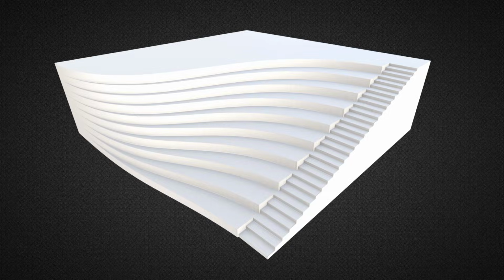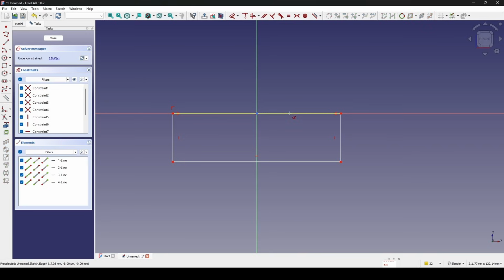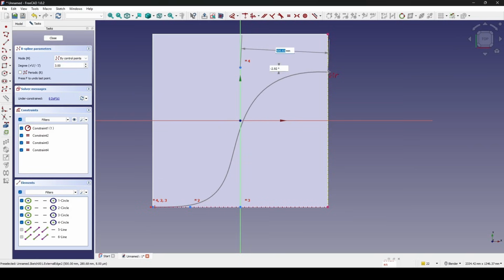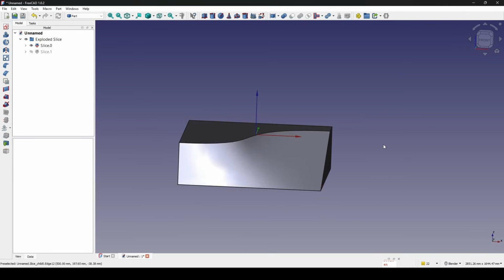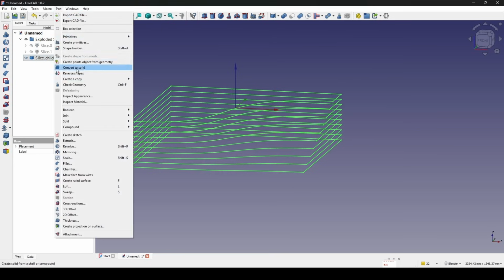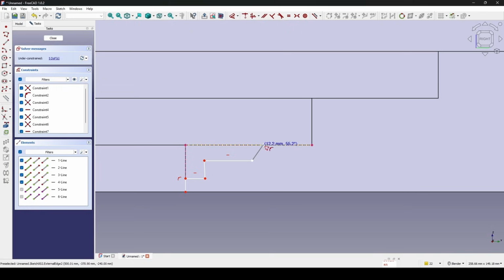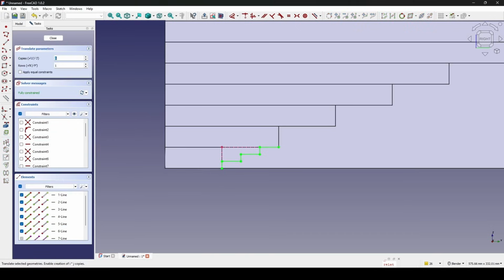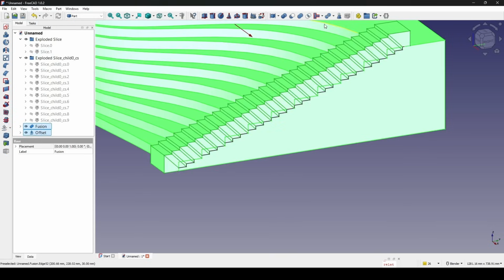FreeCAD Tutorial | Using simple operations in Part Workbench to create a curvature design.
in this tutorial, we use a simple ruled surface in the Part Workbench to create an interesting 3D model.
Learn how to create an interesting 3D model using a simple ruled surface in the Part Workbench.